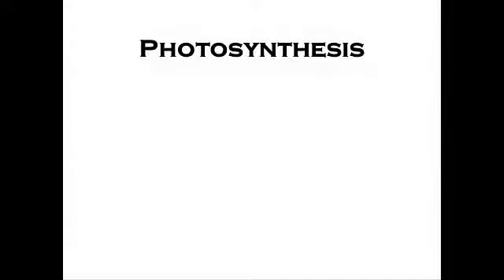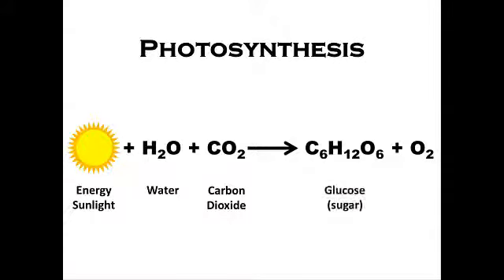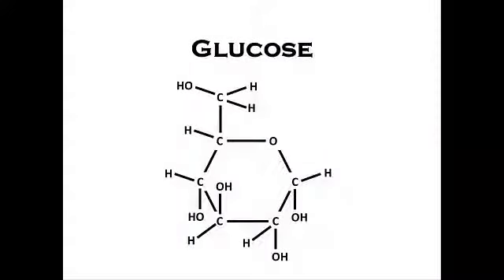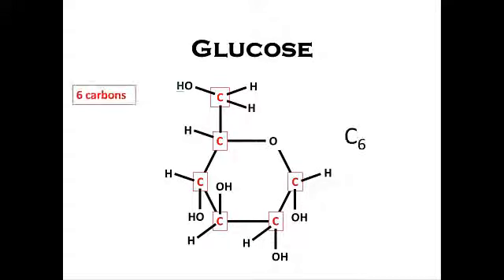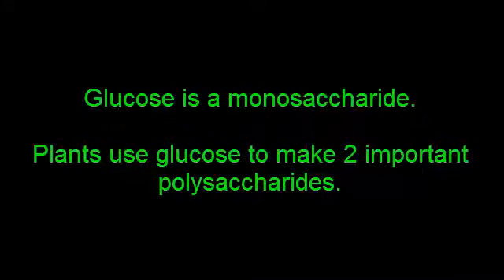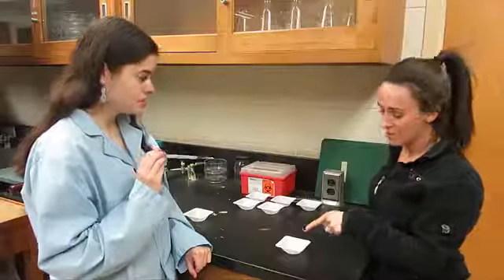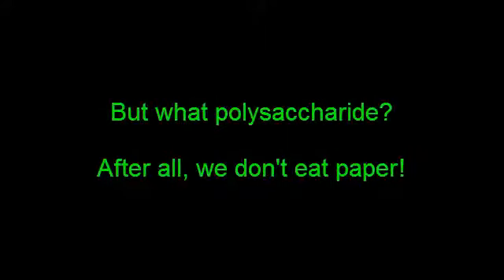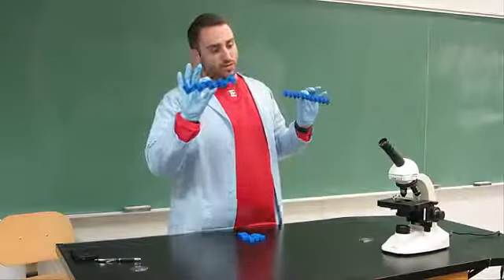Photosynthesis - Connecting Plant Mass to CO2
Many Biology teachers asks their students where plants like BIG trees get all their mass from.  Here's a video that will help you put it all together and understand where plants get all their mass from.